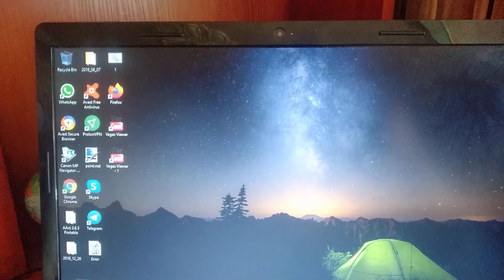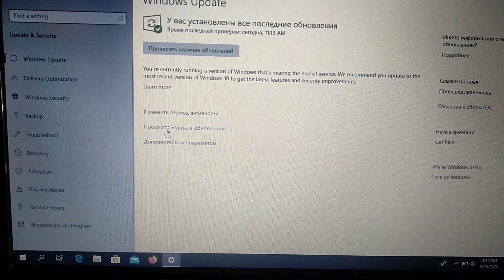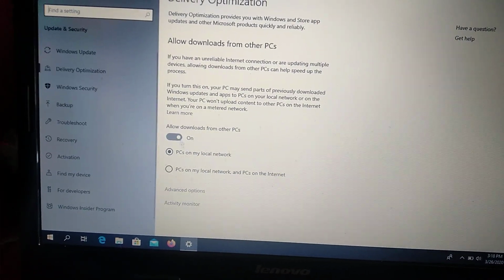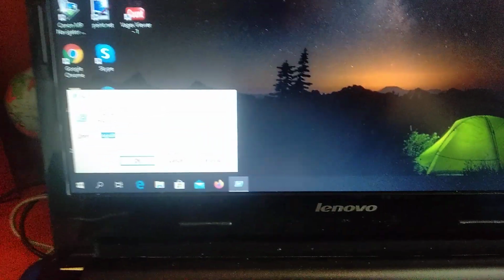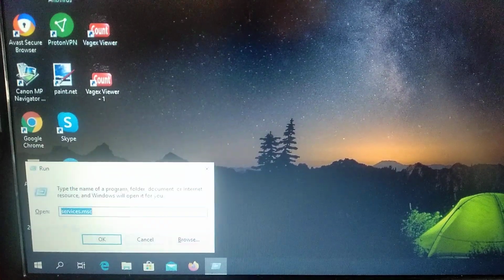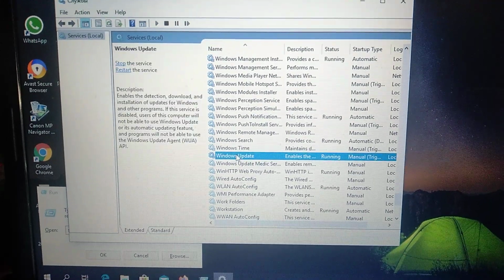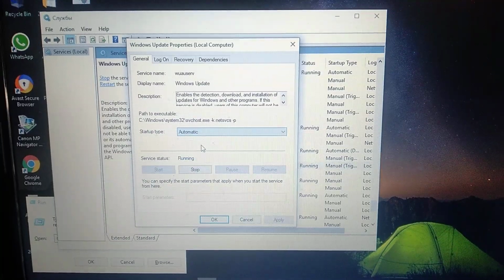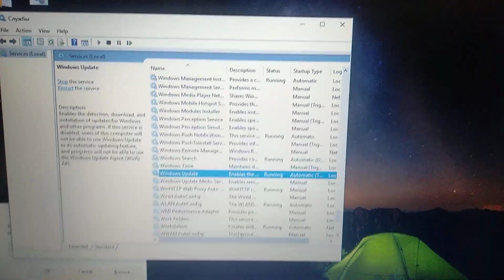How To Fix Windows Update Error 0x80070422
If you see this error How To Fix Windows Update Error 0x80070422, this video is for you.